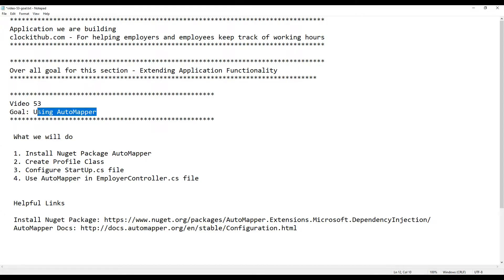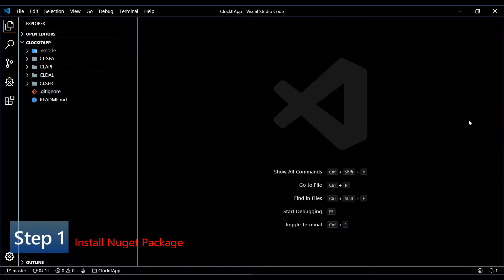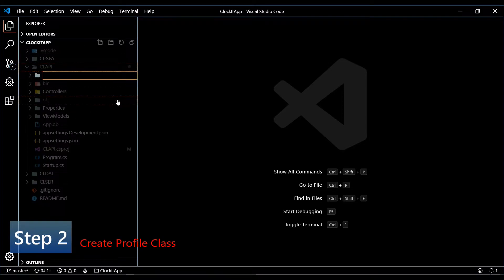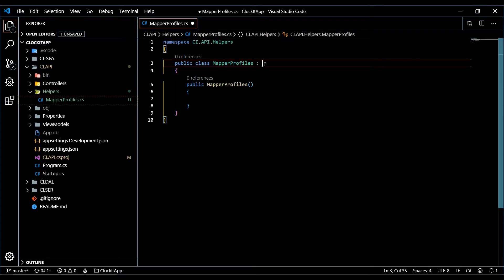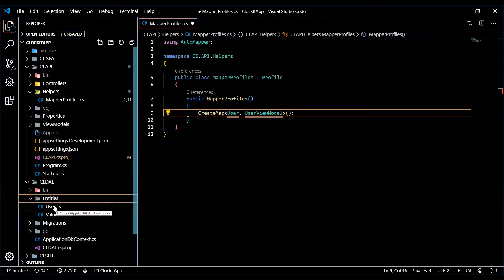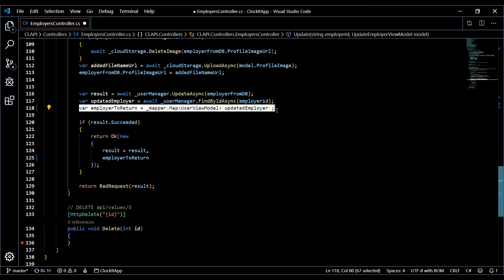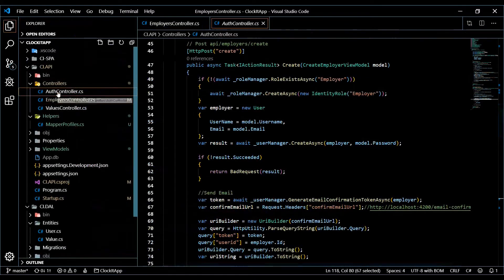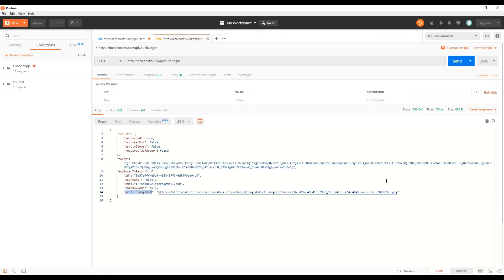Video 53 Using AutoMapper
In this video, we use AutoMapper to return users.